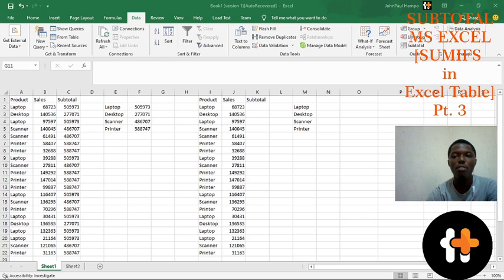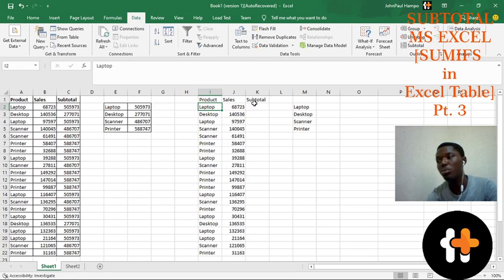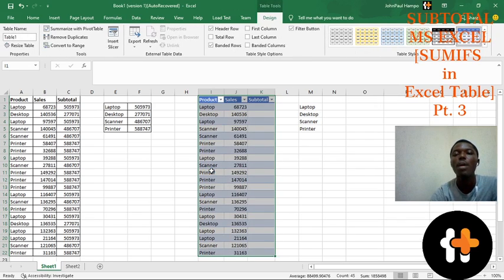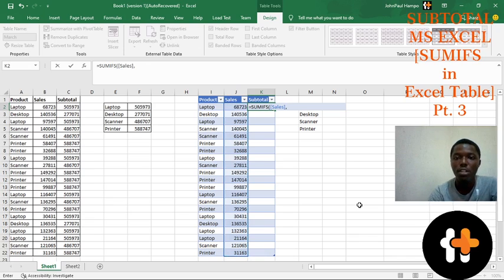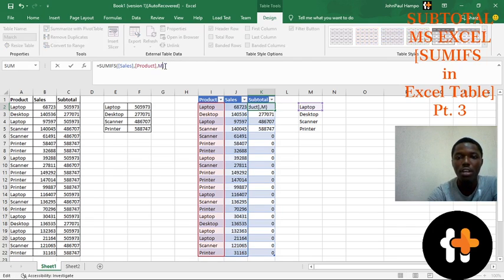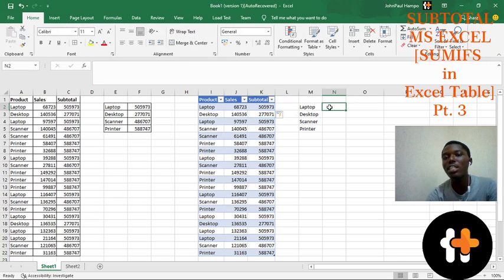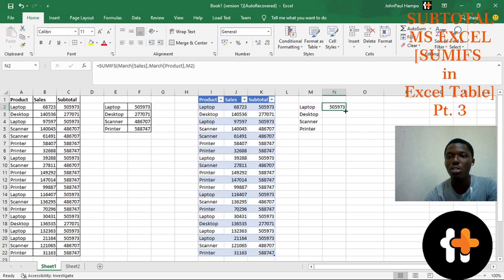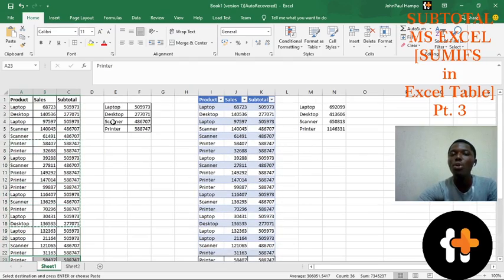SUBTOTAL in Microsoft Excel - Pt. 3 [Using SUMIFS in Excel Table]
Lear how to do you subtotal analysis in your data or dataset. Using same Idea, you can compute your subaverage, count, min and max.

Microsoft Excel can be used for many things and little do people know this. Below are videos teaching how to use the subtotal and sumifs function of Ms Excel.

Also, a little explanation on:

Absolute referencing (Video 2)
Excel Table (Video 3)

were covered in this video.